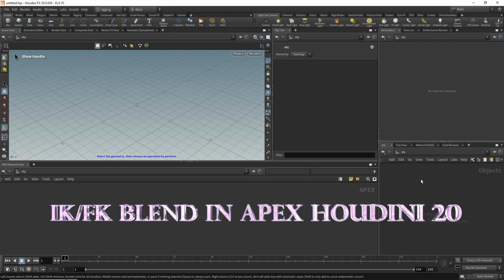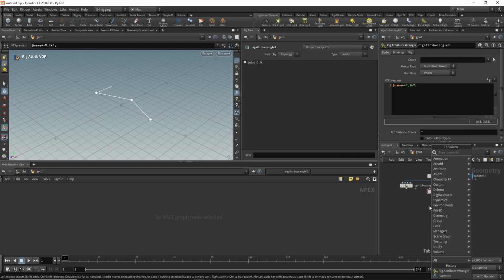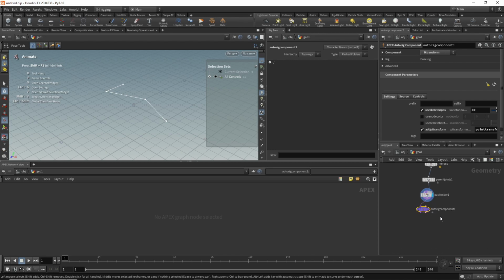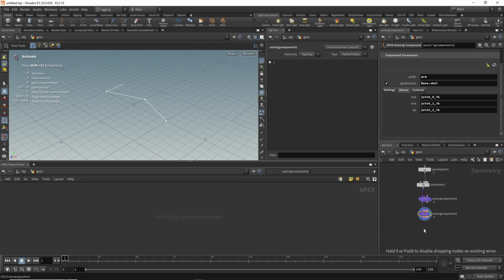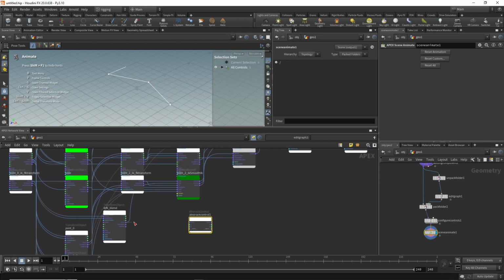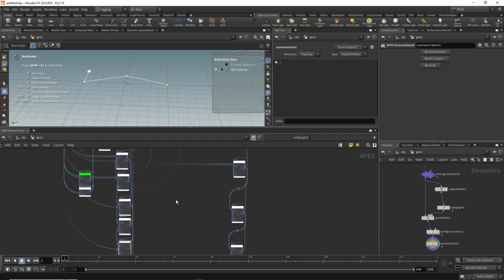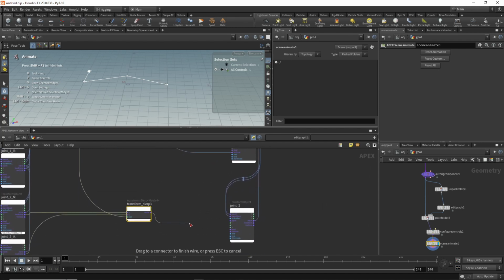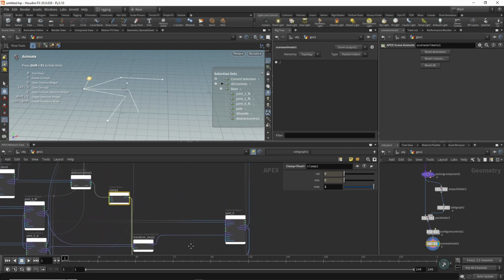ik/fk blend in APEX Houdini 20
Hello every one this is my first ever tutorial for houdini. Im sorry for my english as its not my native language.